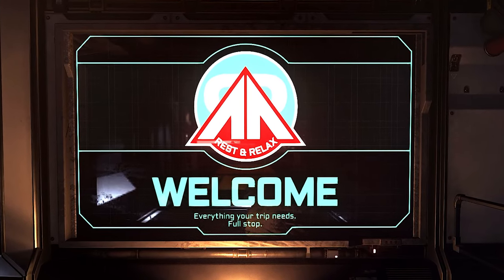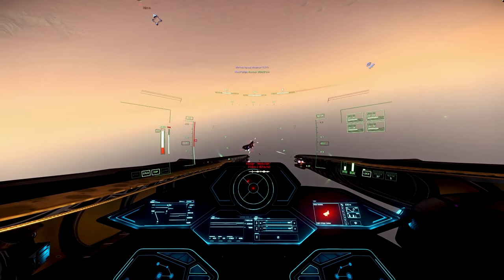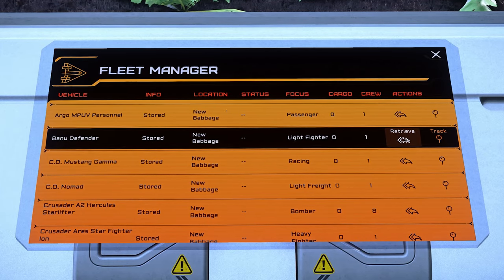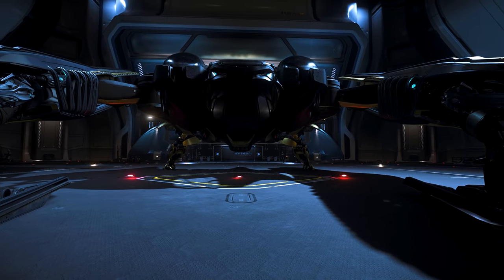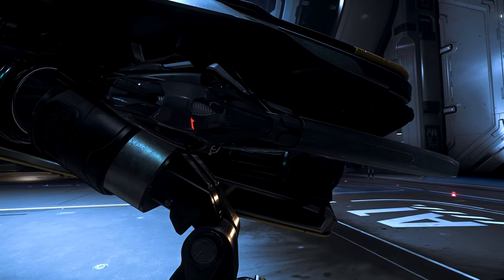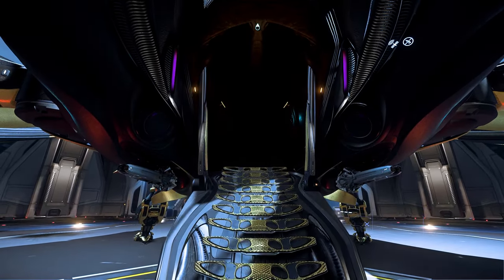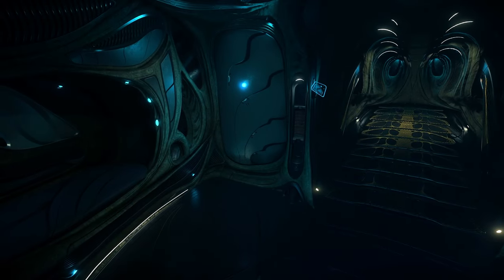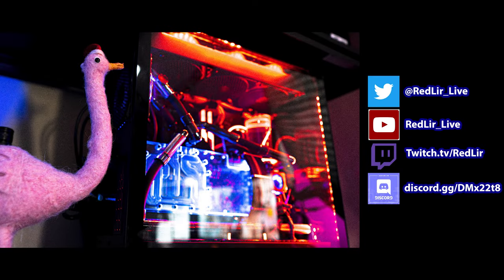Banu Defender Ship Review | Star Citizen Alien Fighter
In this video we review the Star Citizen Banu Defender light fighter ship which has been my daily driver in the game for some time now.  We go over the background and history of the ship and look at the alien technology and components that make up its design.  We also take a detailed look at the internal and externals of the ship.

Timestamps

00:00 - Intro
00:46 - History
01:34 - Design
02:25 - External Overview
02:33 - Engines & Speed
03:20 - Hull & Arms
04:09 - Singe Tachyon Cannons
05:16 - Missiles
05:24 - Shields (Tevarin)
06:14 - Power Plants & Coolers
06:40 - Internal Overview
07:24 - Weapon Racks
07:29 - Pilot Seats
07:41 - Ejection Systems
07:48 - Beds
07:55 - Where to buy